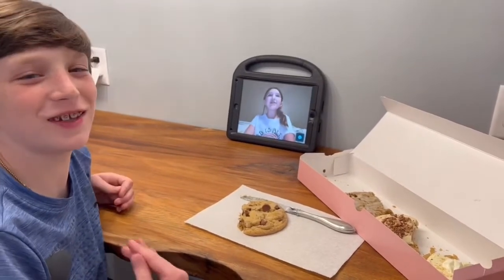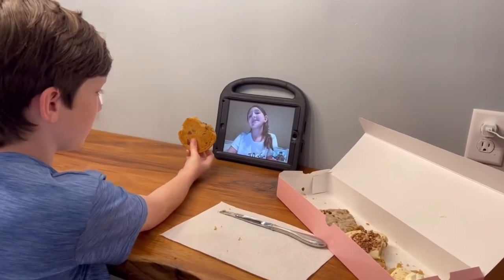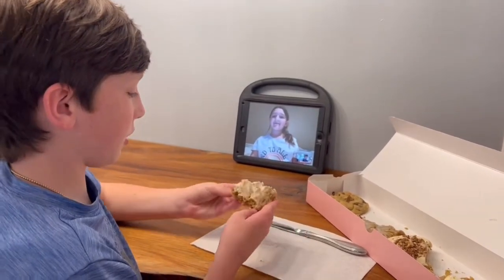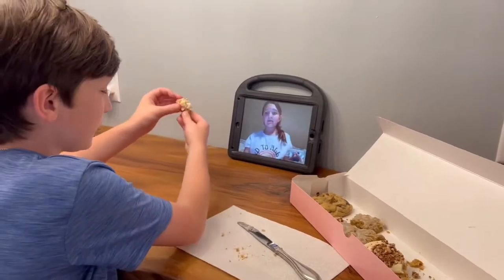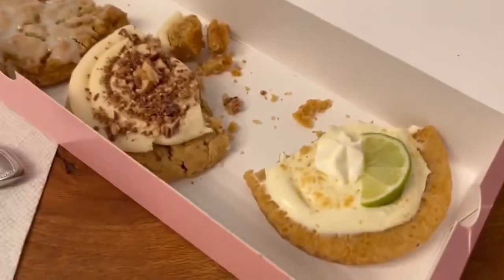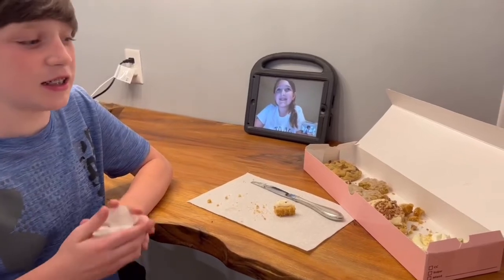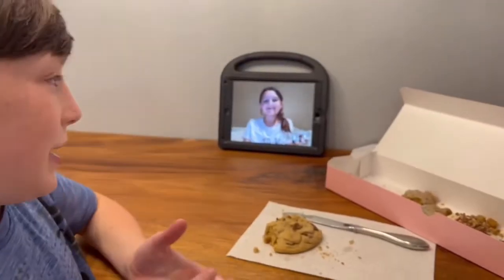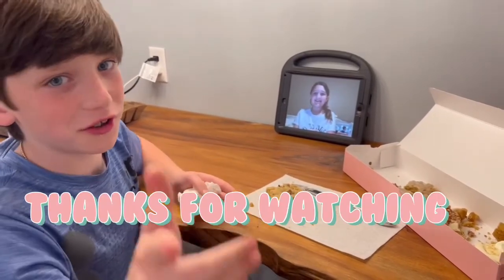Are Crumbl Cookies good? (Rating Cookies)